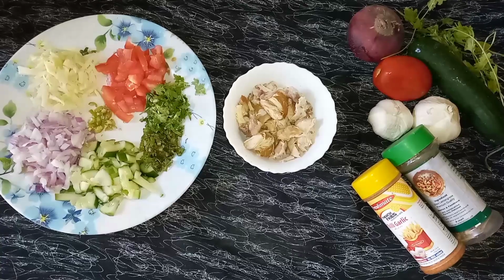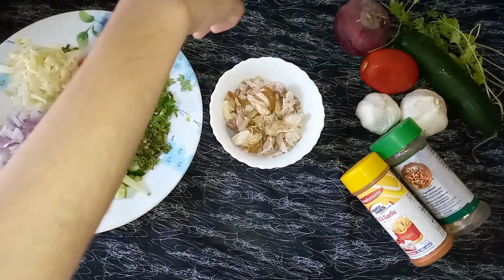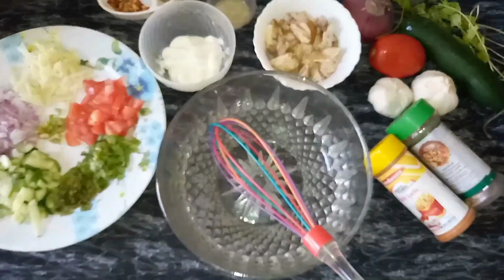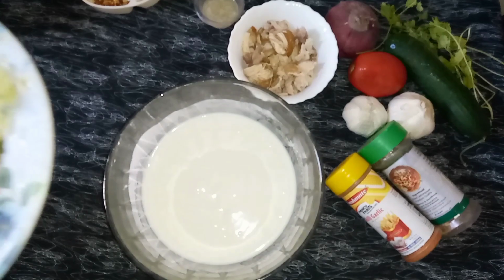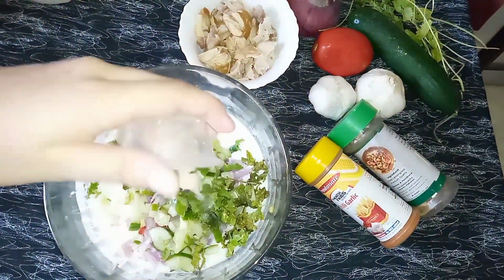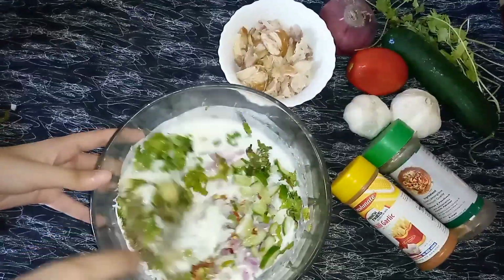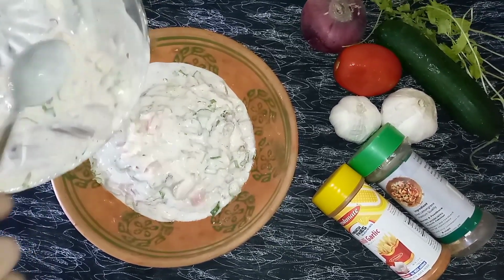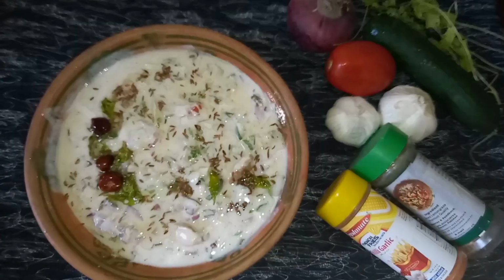CHICKEN RAITA | SUMMER SPECIAL RECIPE | IN FOODIES KITCHEN | FA VLOGS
chicken raita in foodies kitchen by Fa Vlogs
we are back with a new video this time it's a summer Special video as you know it's summer season and everyone needs some yummy and lite lunch and dinner recipes so enjoy this one and make it and enjoy it with your loved ones also share this with video with your family and friends and subscribe to my channel and press the bell icon if you haven't it means a lot 🌸